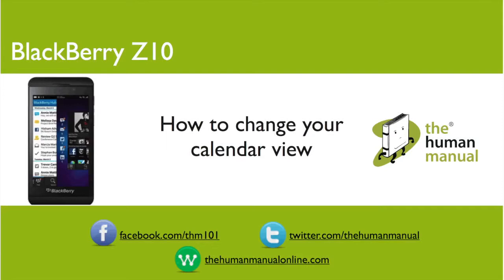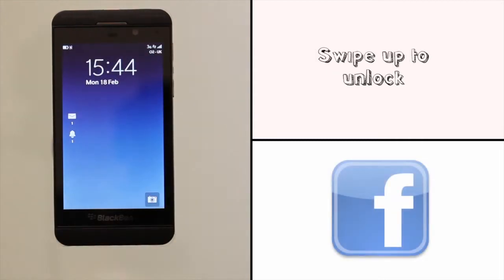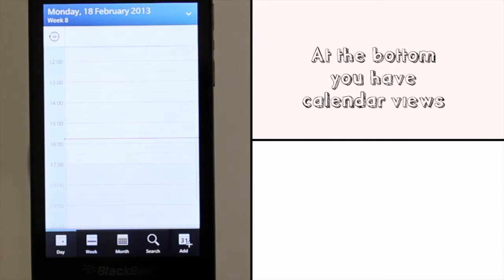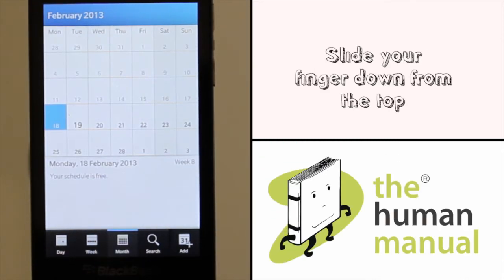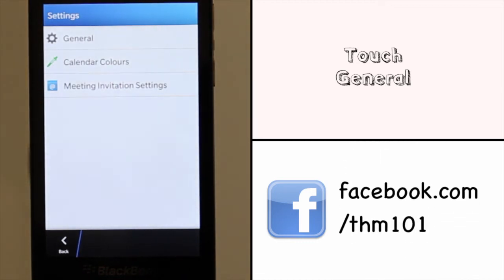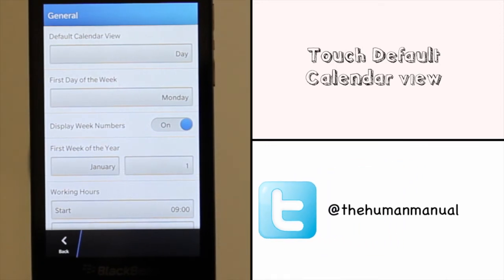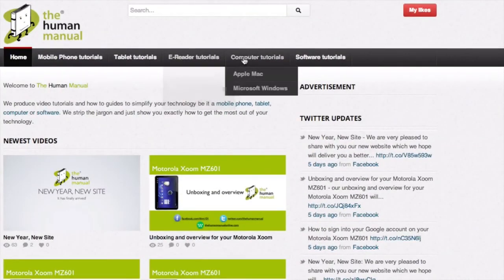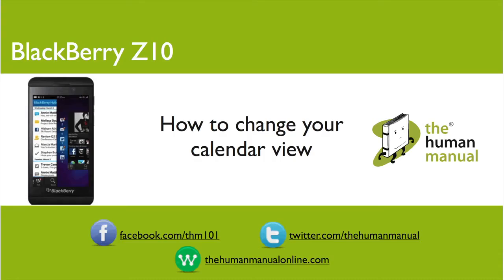How to change your default calendar view on your BlackBerry Z10 | The Human Manual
Sick of having to change the calendar view everytime you jump in? Andrew our technology expert can help because this tutorial will show you how to create and set your calendar view default.